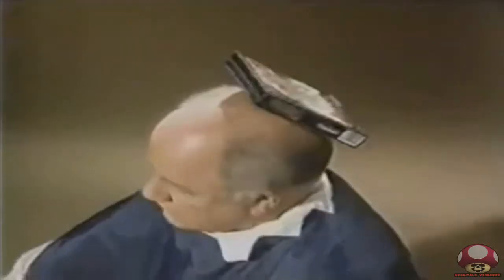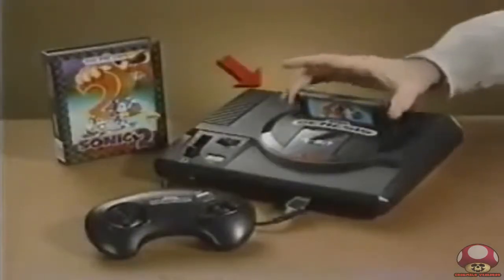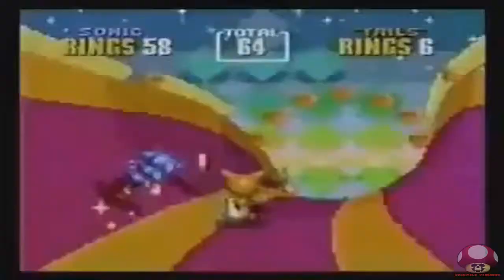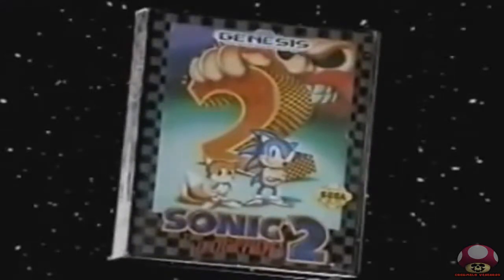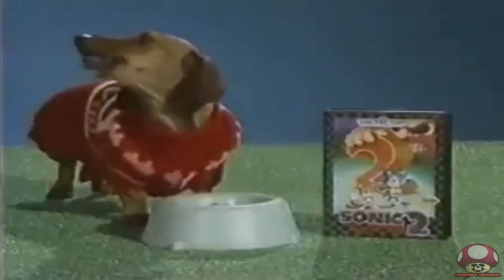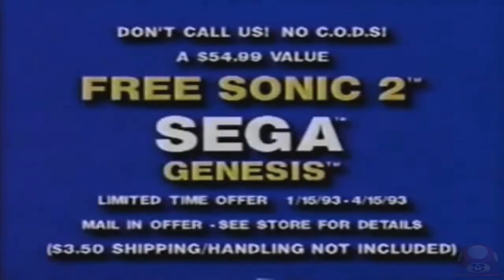Sonic 2 (Mega Drive/Genesis): Comercial - Ads (USA)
Se gostou do vídeo, de um Like!
E se possível favorite, assim você está ajudando na divulgação do vídeo.